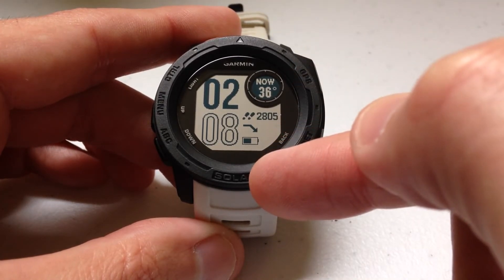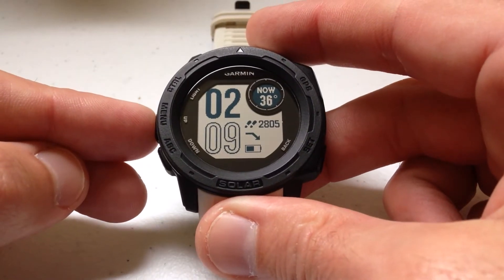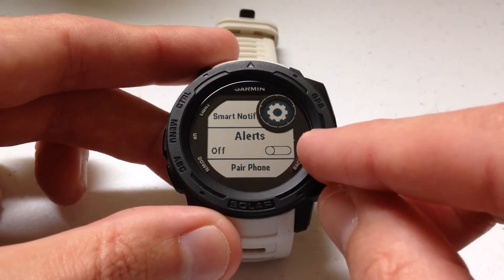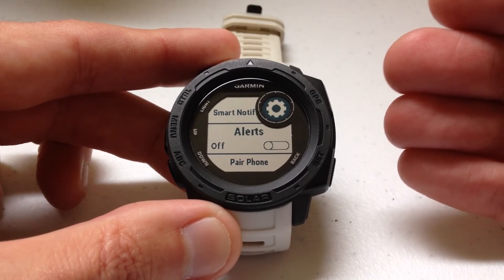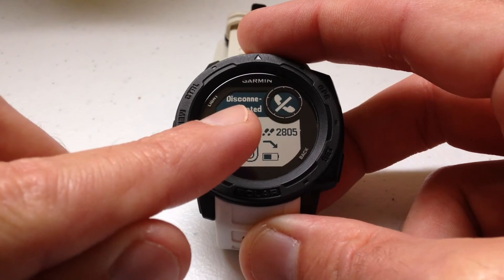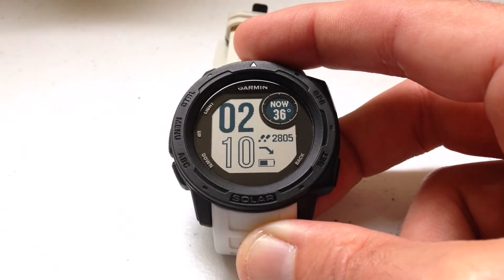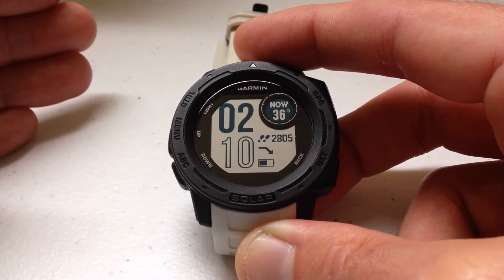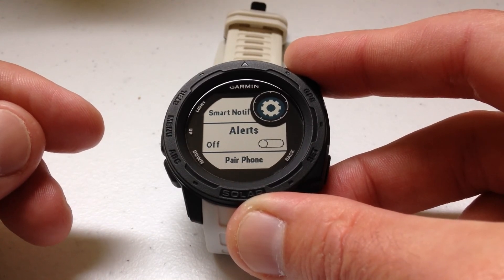Garmin Instinct - Phone Connection Alert (Turn On/Off)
How to turn On or Off the Smart Phone Connection Alert on the Garmin Instinct.